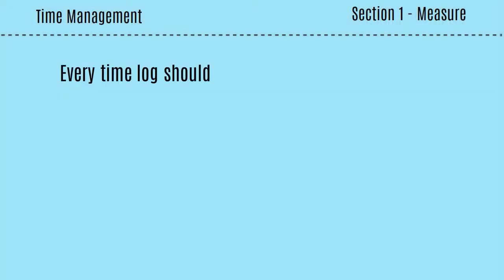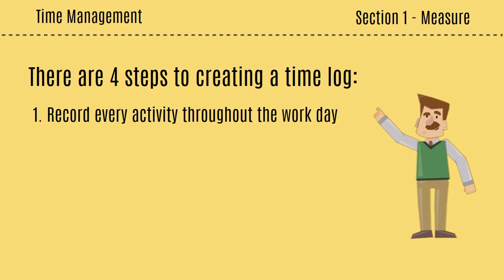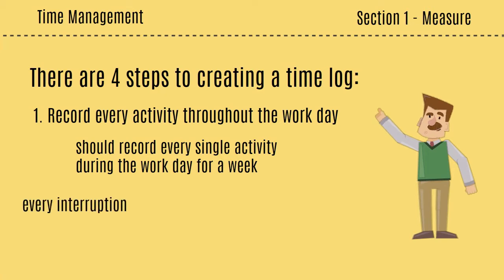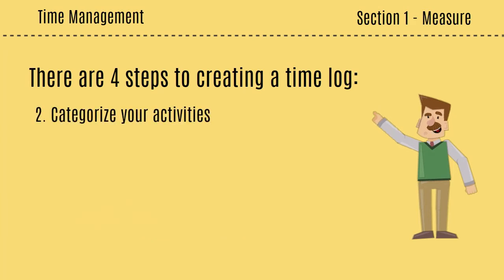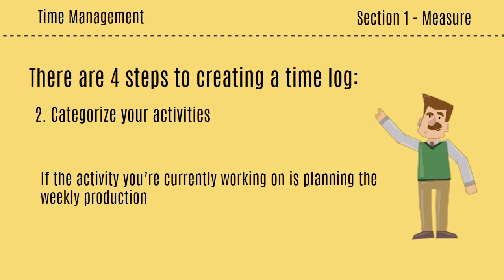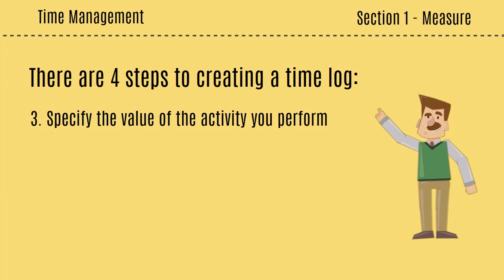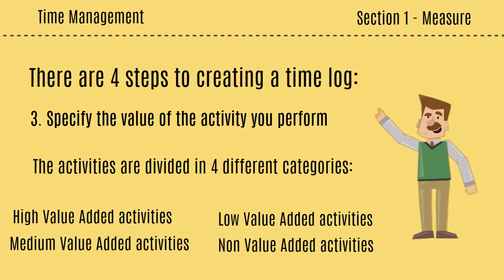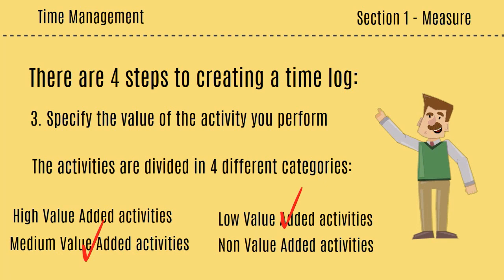Running a time log 3-17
Lecture about the component parts of every Time Log and explanation of the 4 steps to create the time log